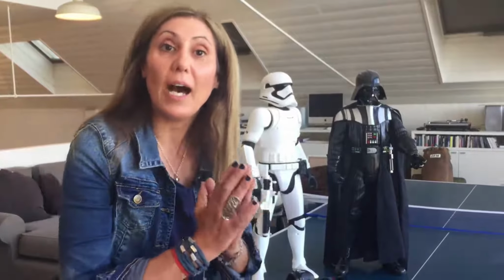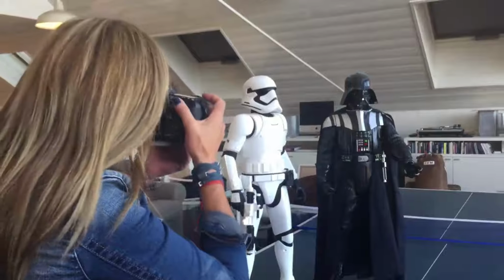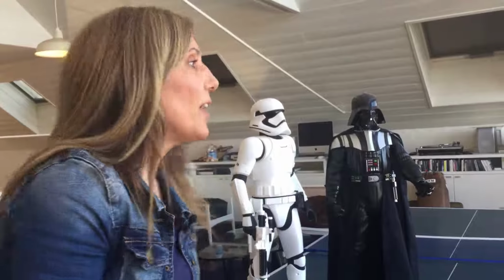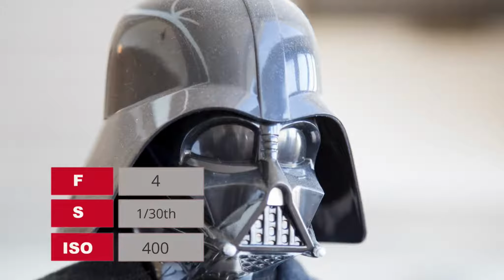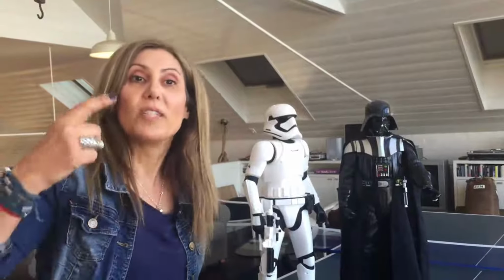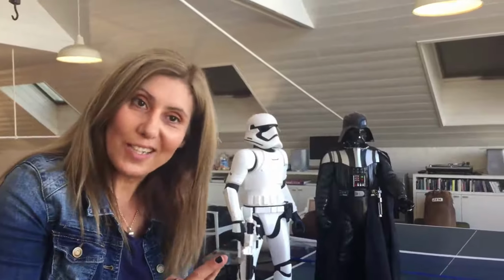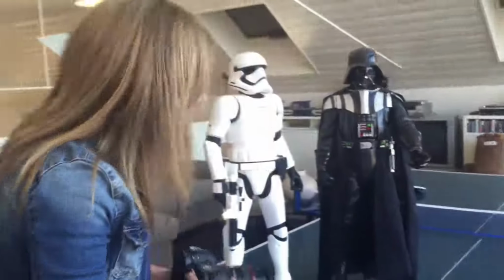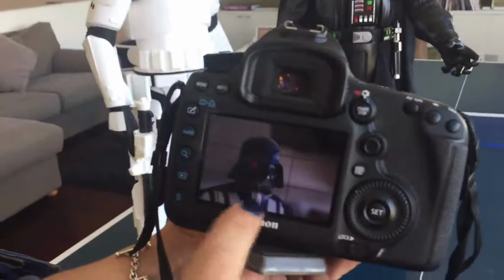Metering Actual Light Vs Reflected Light - with Darth Vader and a Stormtrooper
The inbuilt light meter in most cameras is amazing. Han is the guy who designed this system and he is a genius. Seriously, in most cases your camera is spot on and when I say spot on, I mean your camera will give you consistently average readings.

If you want to take your photography to the next level then I think it’s important to understand how your camera actually figures out the light readings and why. Sometimes, you need to override the default settings.

In this tutorial, with the help of my mates Darth Vader and Stormtrooper, you’ll discover how to take the guesswork out of metering skin tones.

metering reflected light vs actual light v2 Original